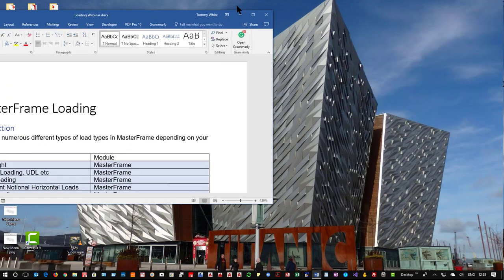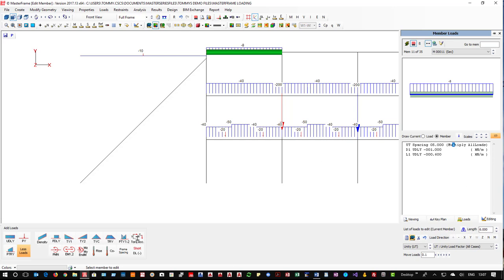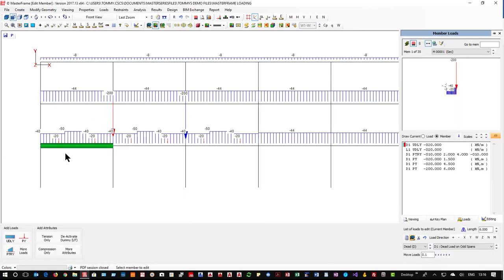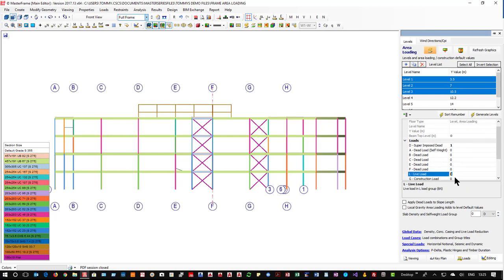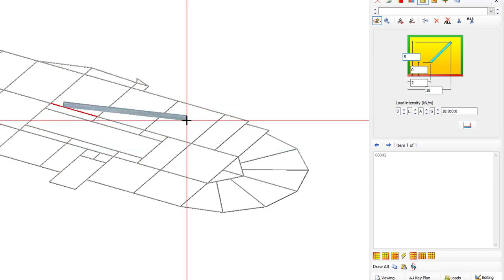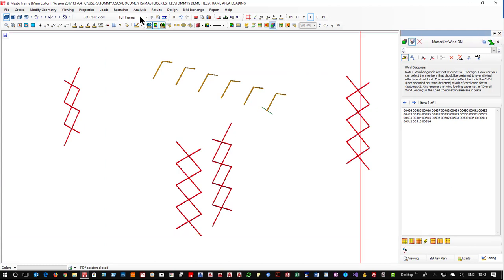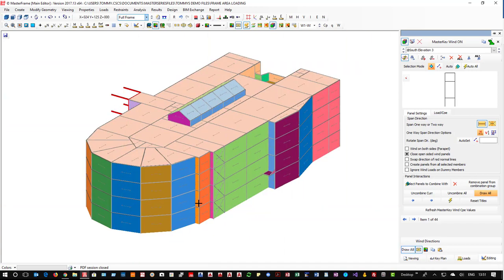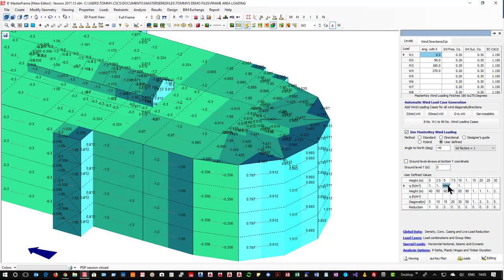MasterFrame 2017 Loading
Webinar covering Member Loading, Nodal Loading, Area Loading & Wind Loading in MasterSeries MasterFrame, MasterSeries PowerPad Plus and the MasterSeries Building Design Suite